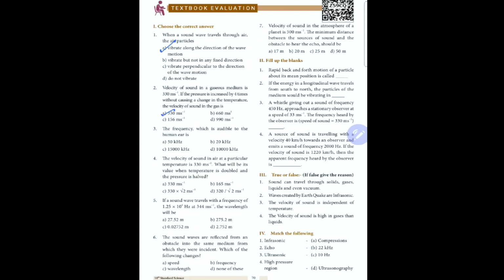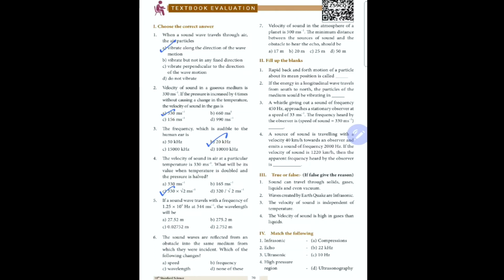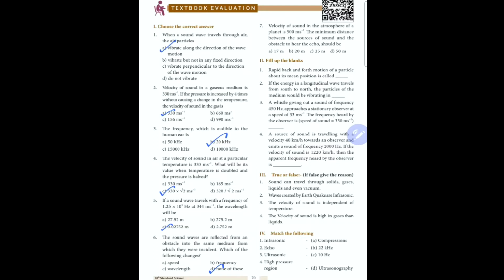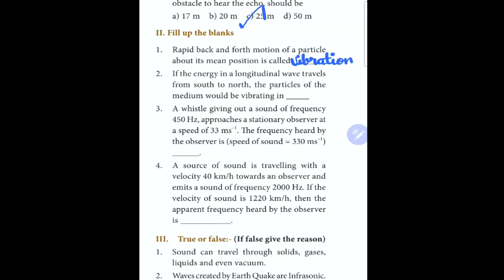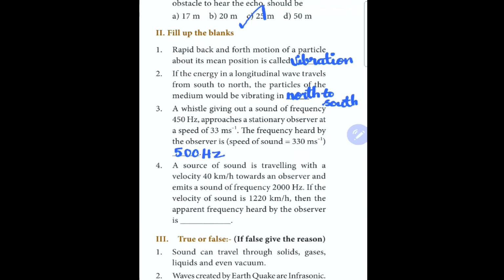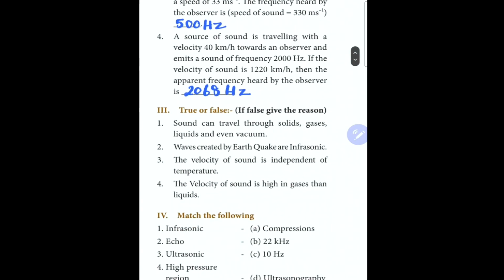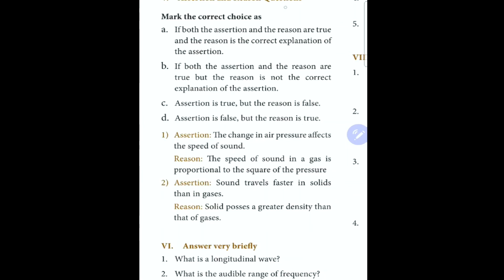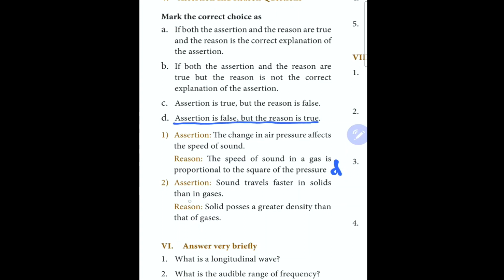10th Science unit-5 book back one word answers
10th science unit-5 boob back one word solution